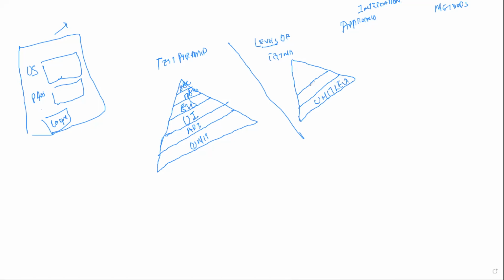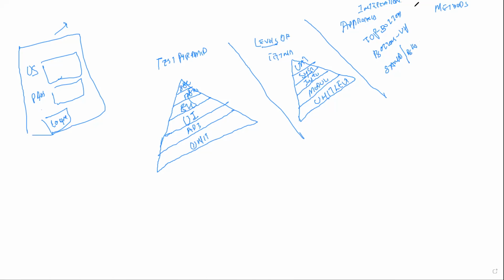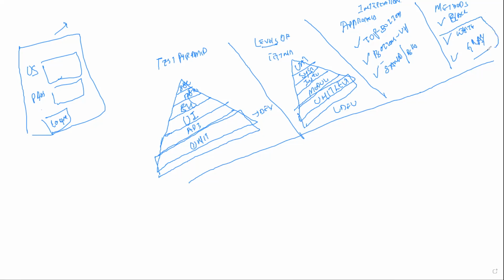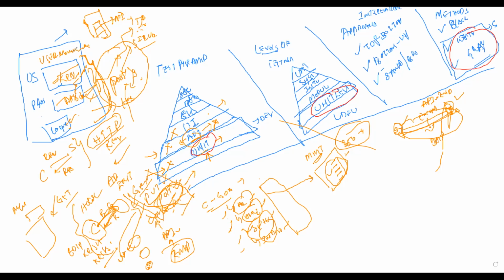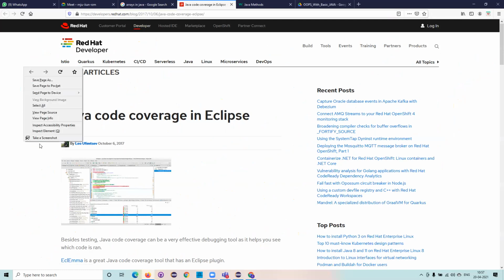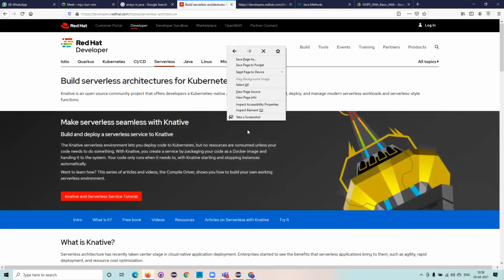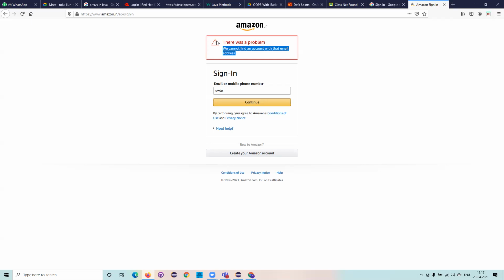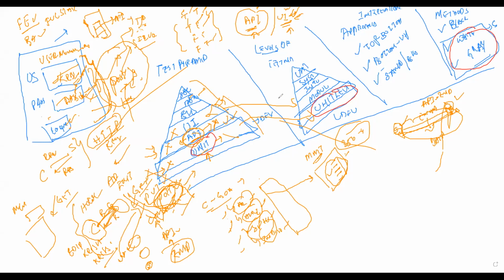Connecting Testing Pyramid Levels Approaches | Part 12 | QO-BOX